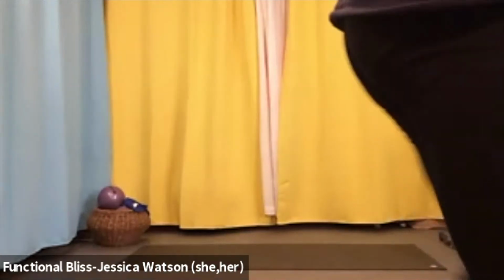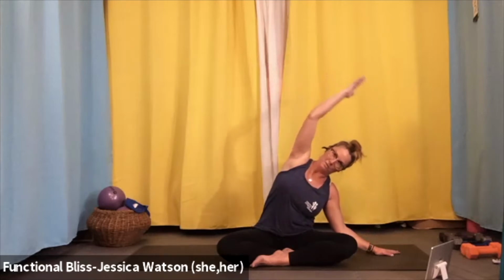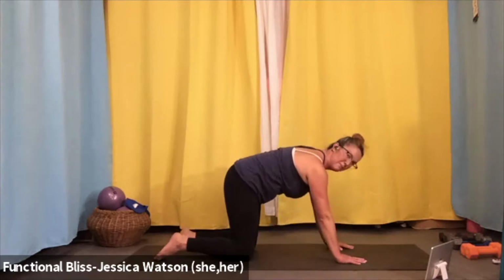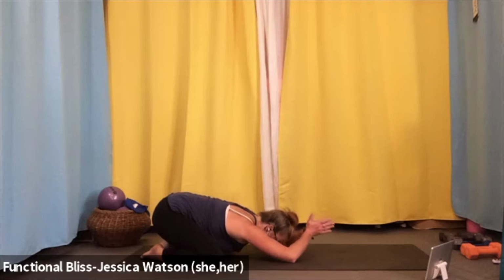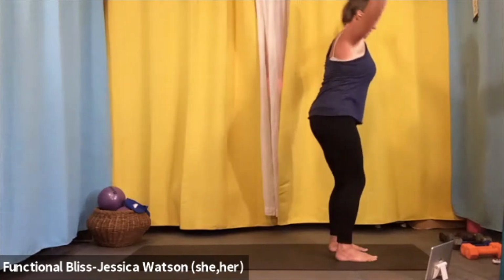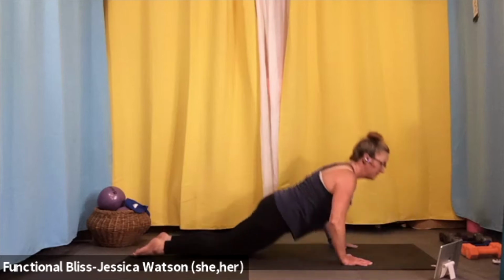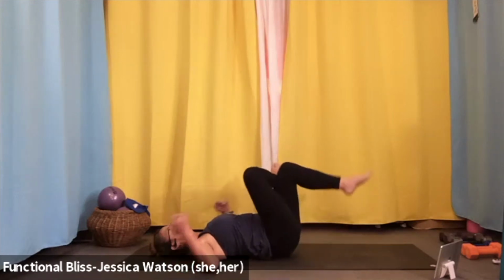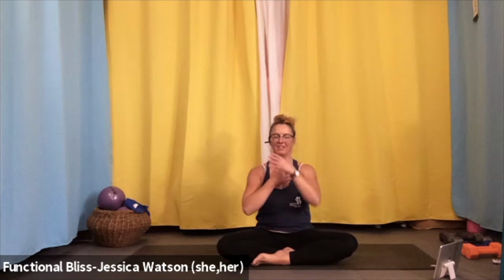Yoga 8/19/21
Live recorded class for Functional Bliss students.